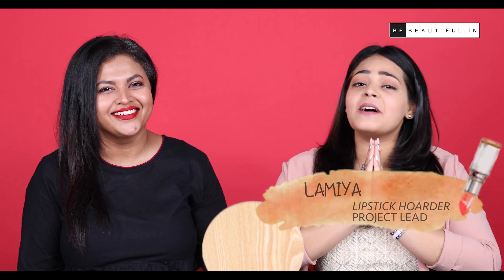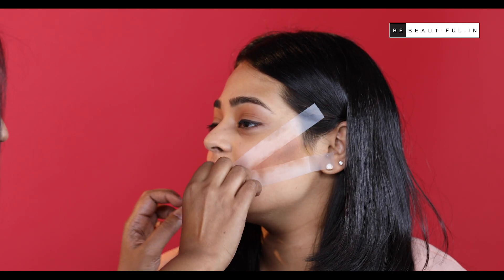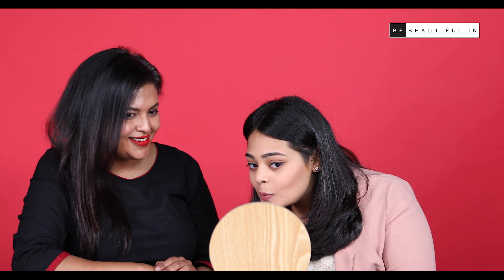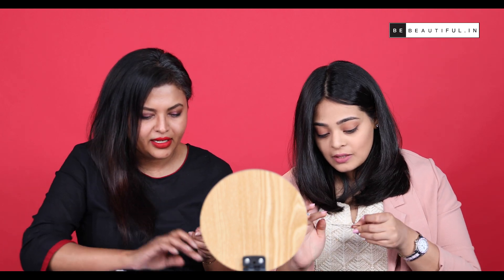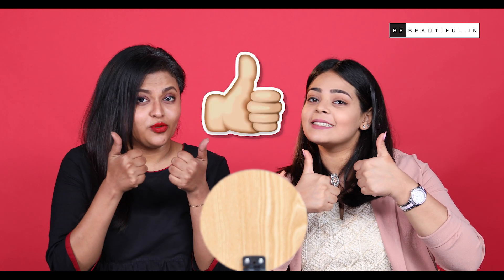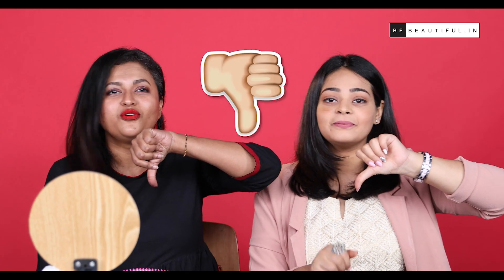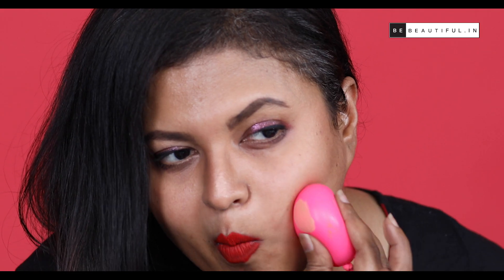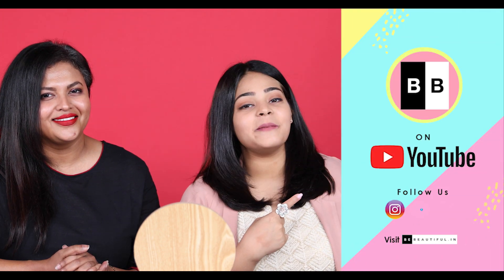Viral Beauty Hacks Tested | BeBeautiful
There are so many beauty hacks available online and we keep thinking if they will work or not. Sometimes these beauty hacks are too good to believe. Team Be Beautiful checks out some of these viral beauty hacks. Watch this video to know more.

0:00 Hack 1
1:35 Hack 2
2:36 Hack 3
3:41 Hack 4